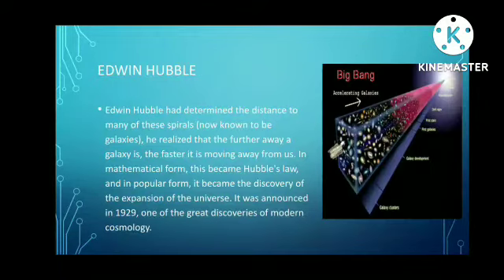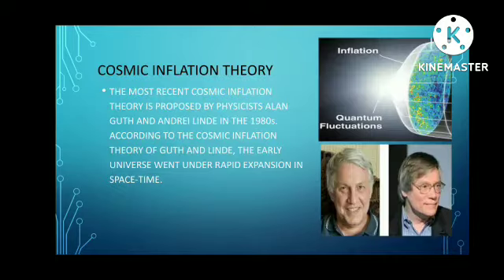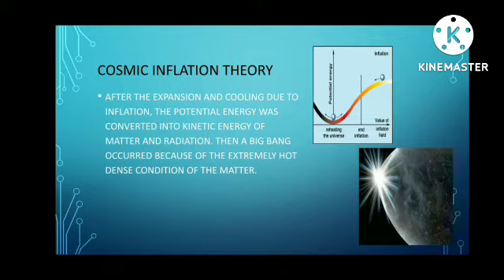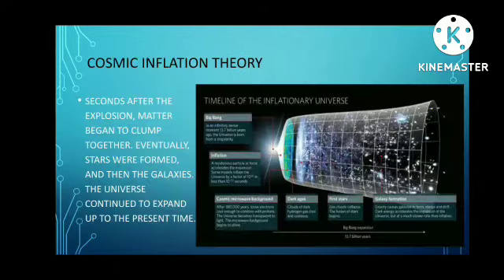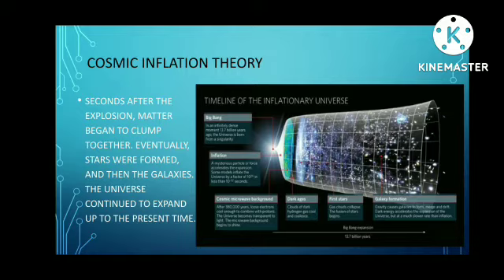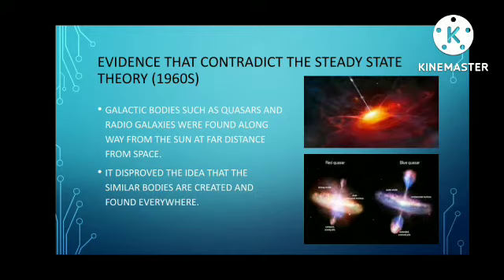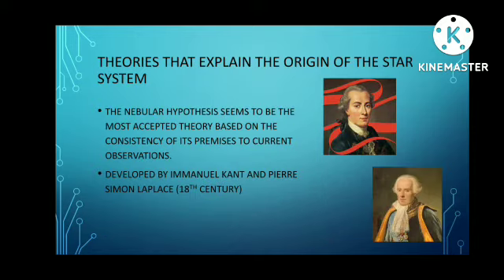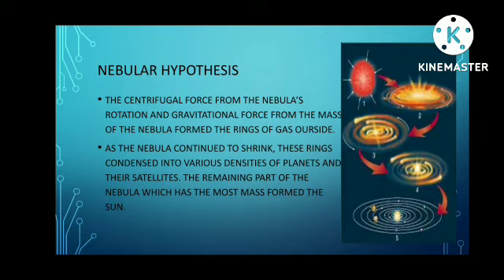M1 LESSON 2: FORMATION OF SOLAR SYSTEM (RE UPLOAD)